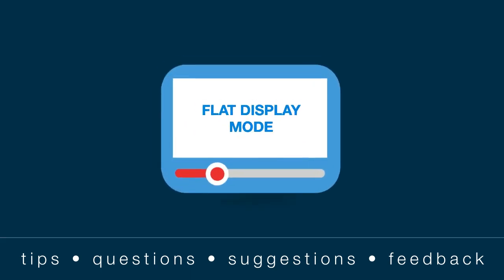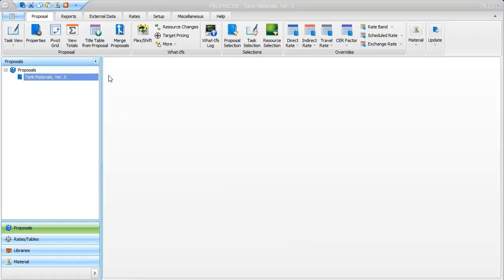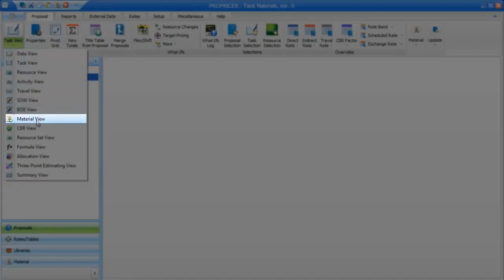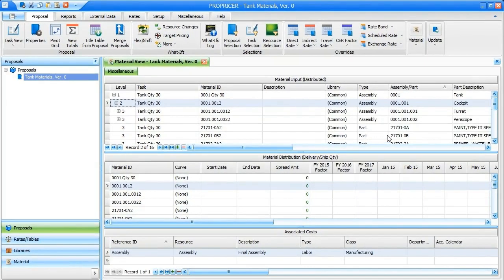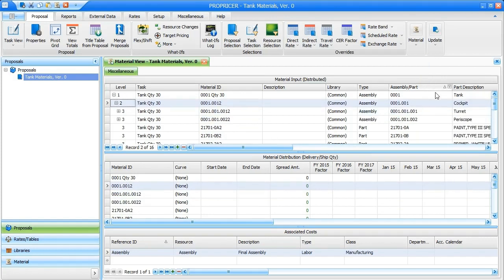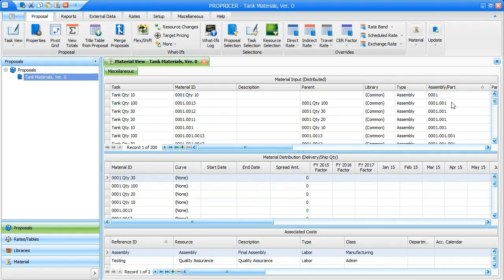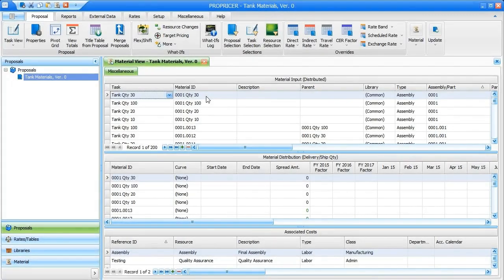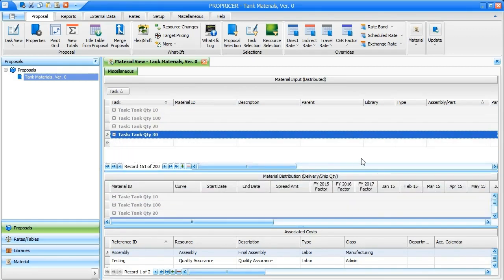Tips and Tricks: Flat Display Mode for Material View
In this week’s episode of Tips & Tricks, our technical support analyst, Aaron Hale, shows off our latest update to the Material View feature, the Flat display mode!
This Flat display mode allows all the material data assigned to a proposal to be viewed in a single list, regardless of the Bill of Materials structure. This list can also be sorted and grouped in a few different ways, allowing you to quickly find the data that you need to see.